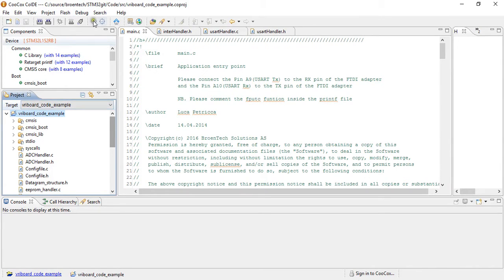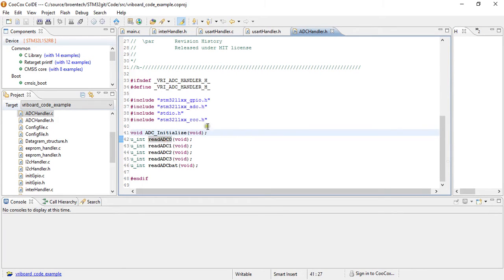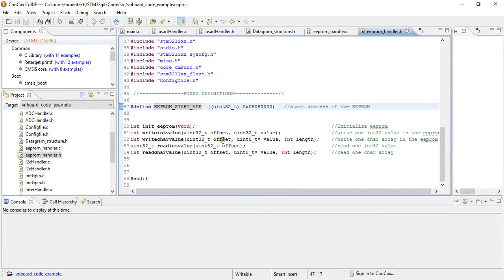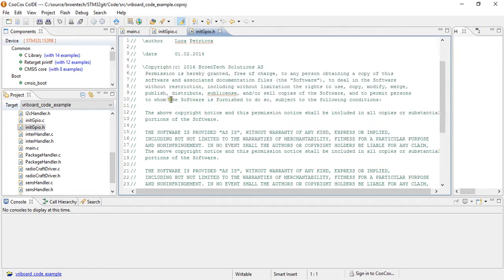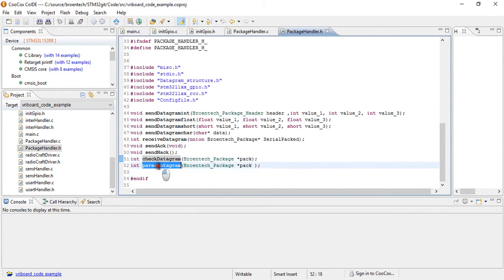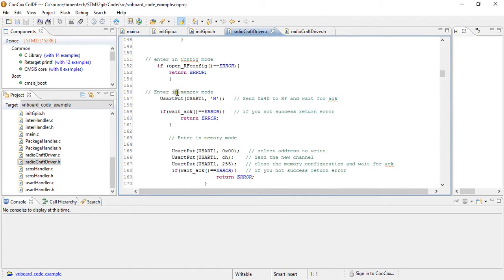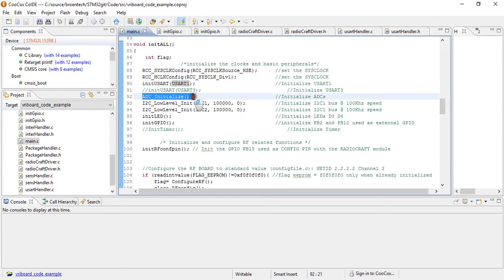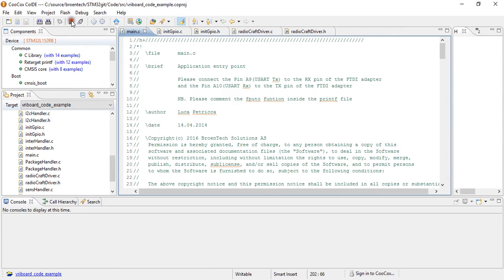1.3 Vri Board C Code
Module 1 of Broentech Learning Video Series MiniCourse.
In this Video we introduce C code Software for the VRI Board. Vri Board is a general purpose sensor platform based on STM32 Microcontroller.